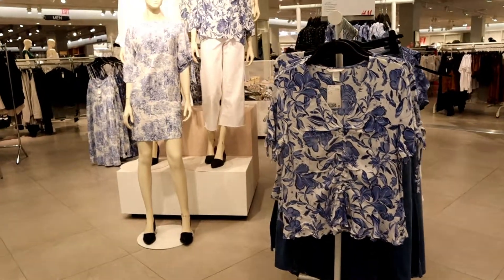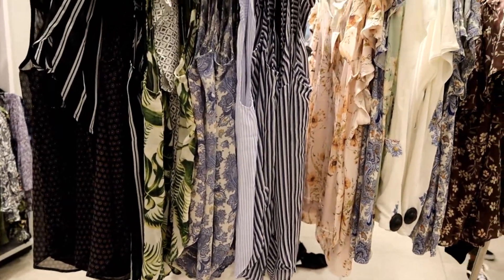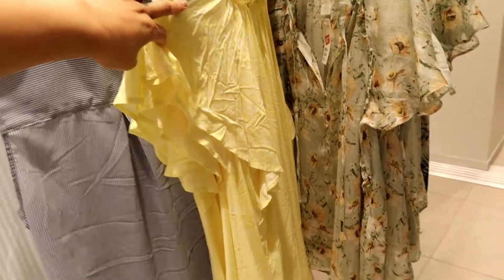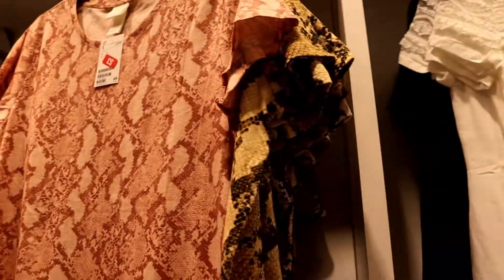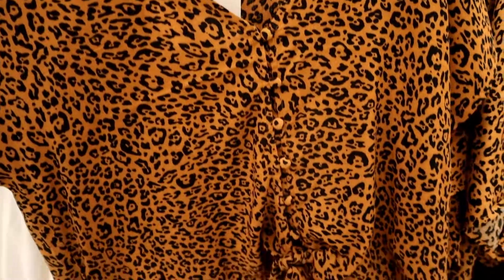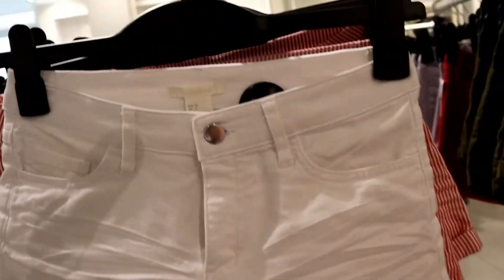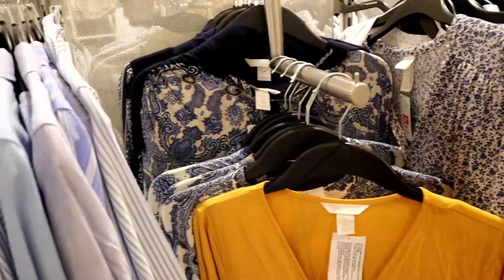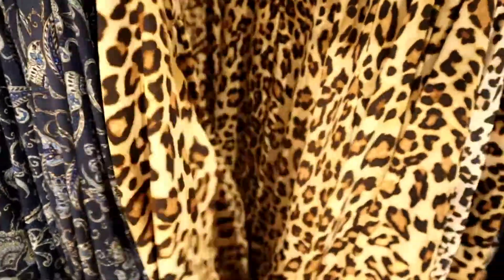WHAT'S NEW AT H&M SUMMER SALE PART 1 (70% OFF ON SELECTED ITEMS)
Hello friends! Please shopwithme at H&M they have this massive summer sale up to 70% off on selected items..

Hey there, it's Gia here, I am not a make up artist but I'm trying to do good at it. This channel is all about product reviews and product testing. I am fan of Korean products so you might say tons of Korean products review here but I'm not limiting myself to that. I'm always open to the possibility to test and review any new products. I believe that by sharing fair and honest reviews of such product I can also help other possible consumer to decide whether it's a good choice or not.
I'm also sharing some bits of my lifestyle thru hauls and shopping with me. I hope you find this channel interesting. I believe it doesn't have to be expensive to look better, and looking better is always in "US" we just have to see it.